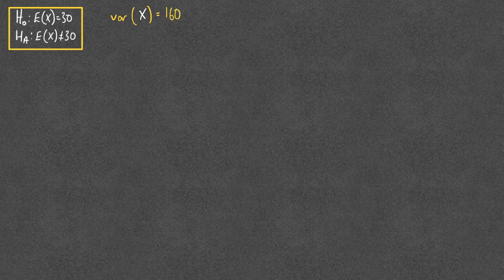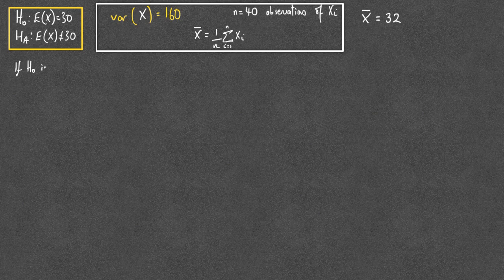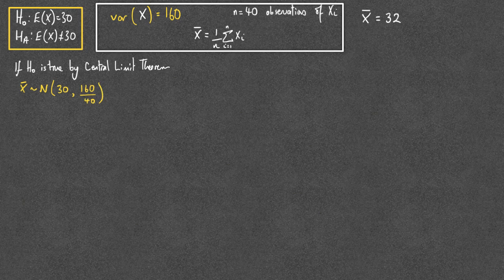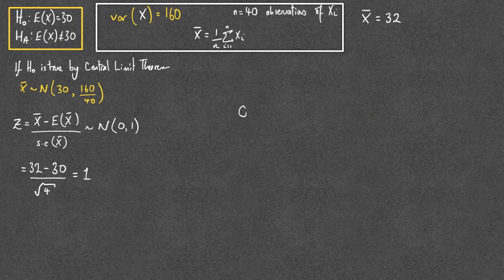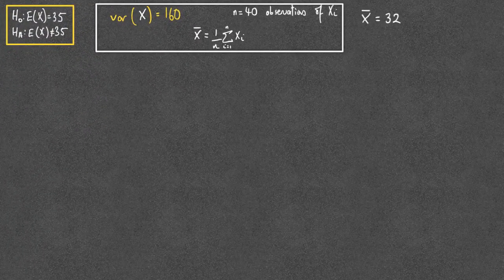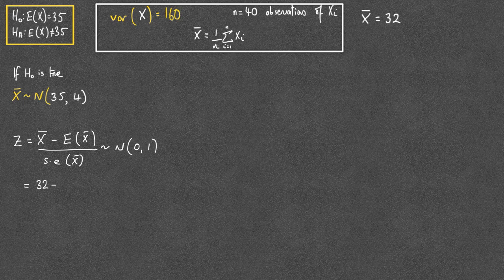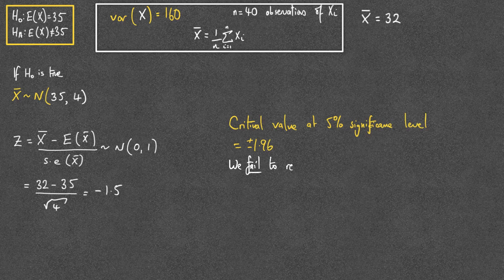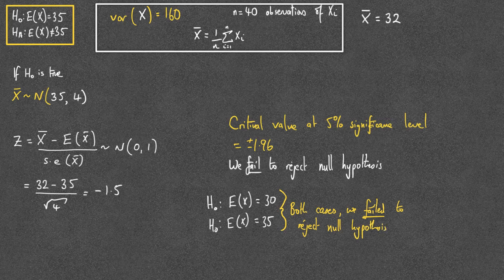Motivating Confidence intervals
Confidence intervals are often misunderstood in statistics.  The confidence interval tells you the range of outcomes that you would fail to reject the null hypothesis at (say) the 5% significance level.

This video illustrates an example where you would fail to reject the null hypothesis for two possible values of E(X)